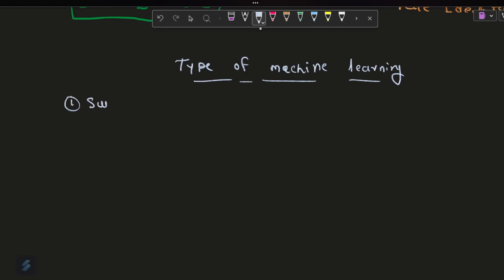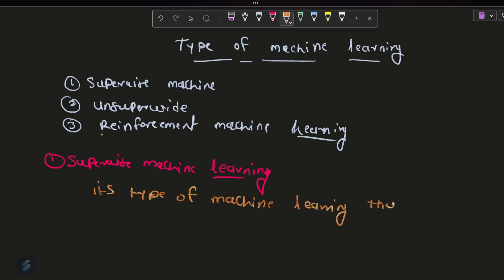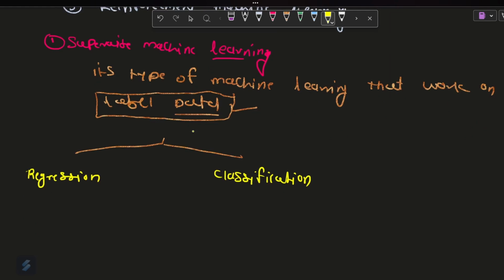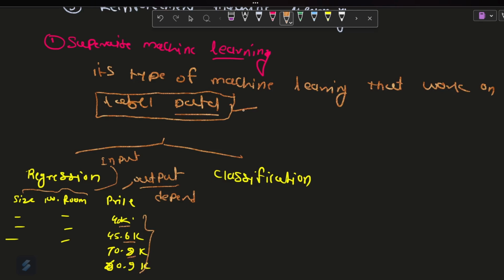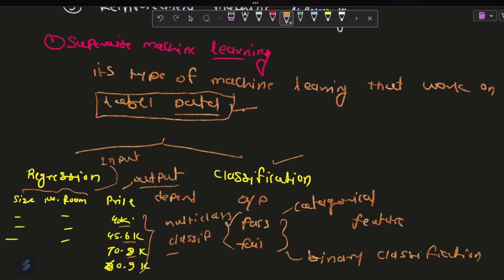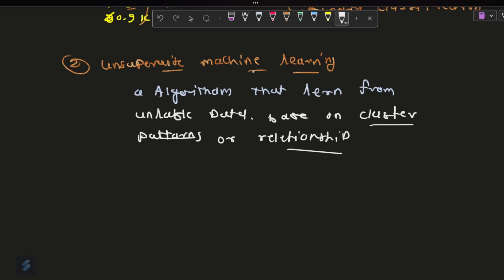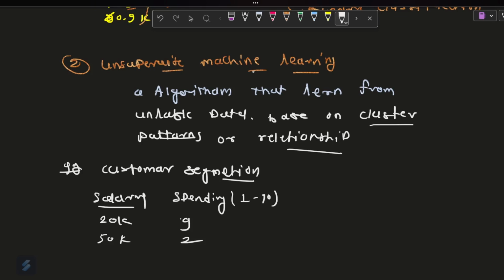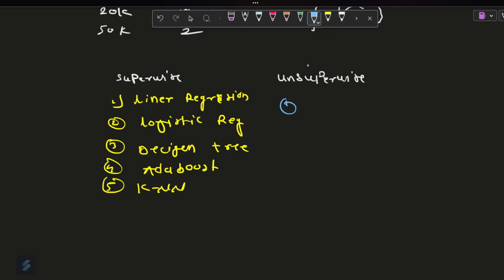Type of Machine Learing ll